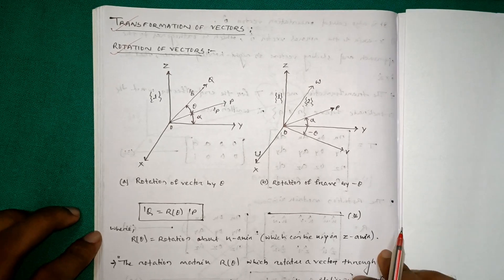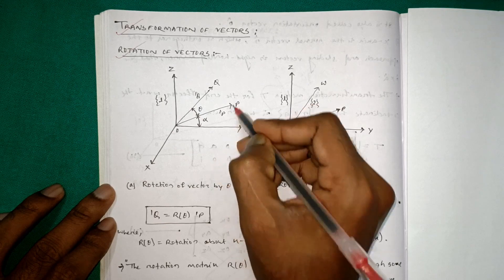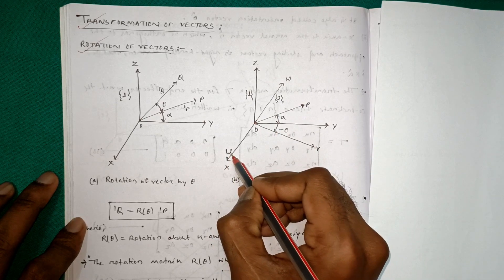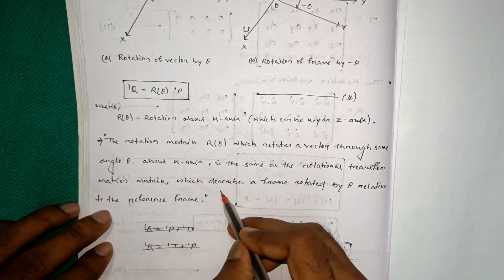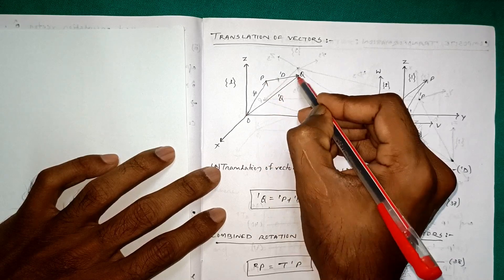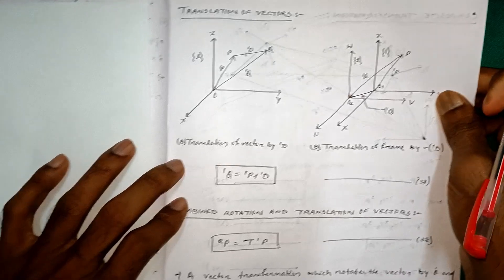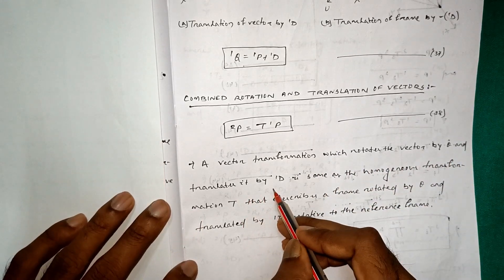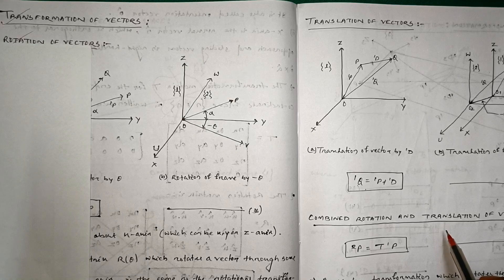Transformation of vectors || ROBOTICS